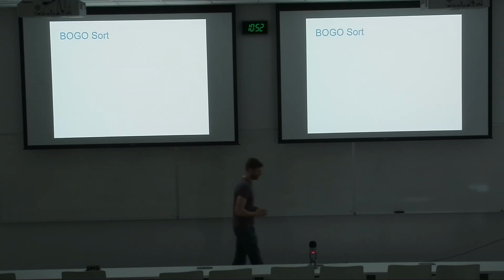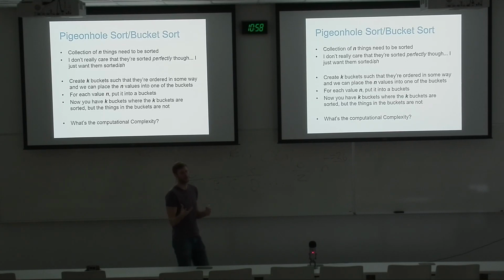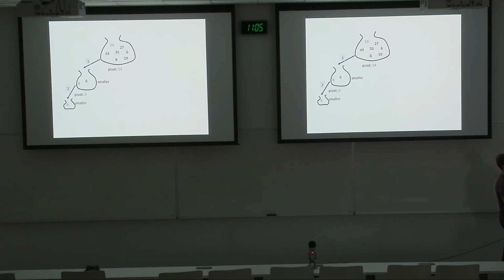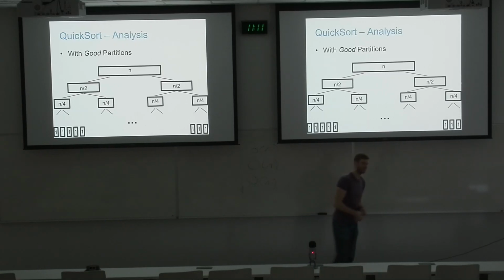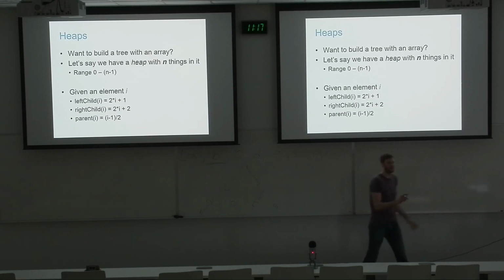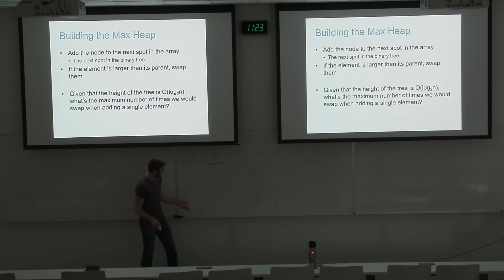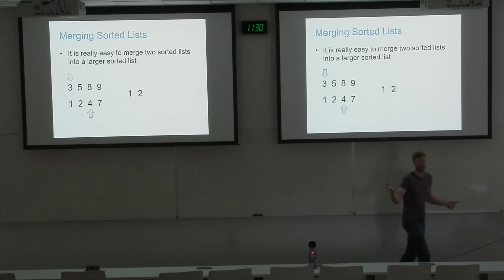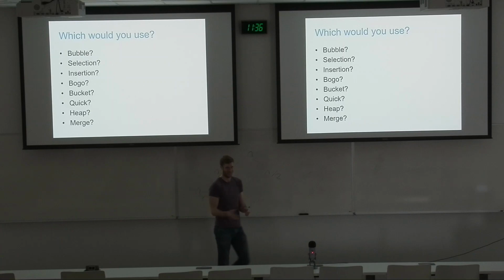CSCI162 --- March 24, 2020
Class 29
Sorting